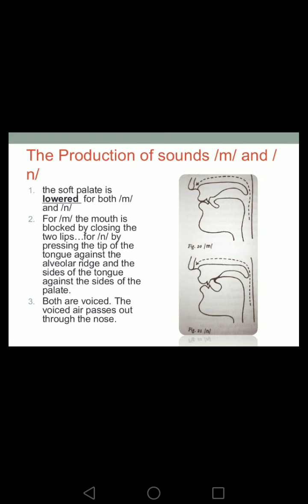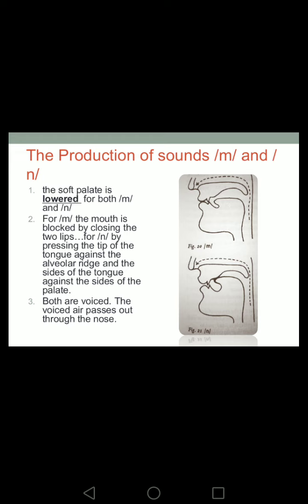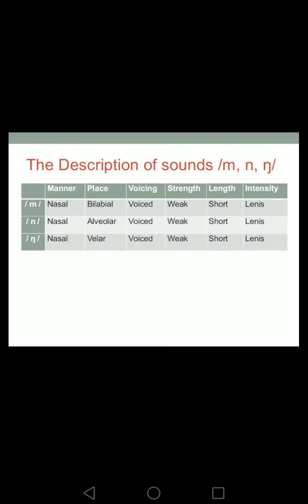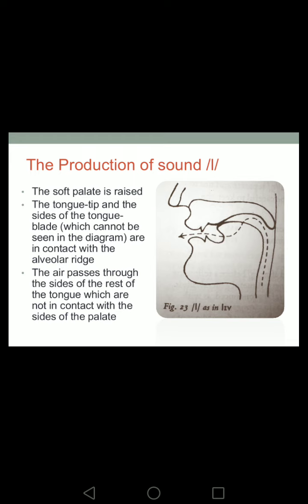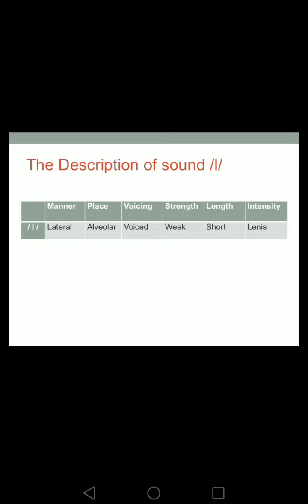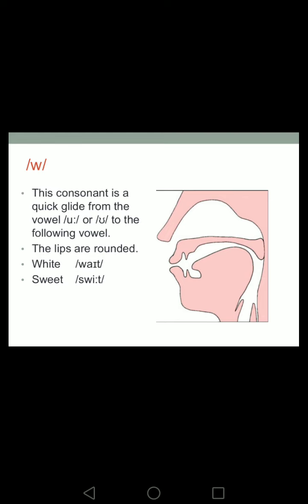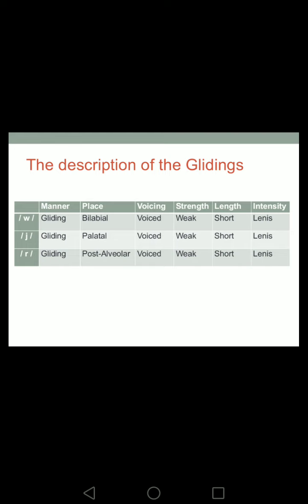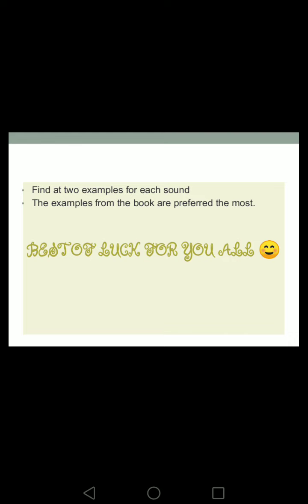Unit 3; Part 5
first level students
unit 3: the Consonants of English
The Production and description of nasal, lateral, and gliding consonant sounds